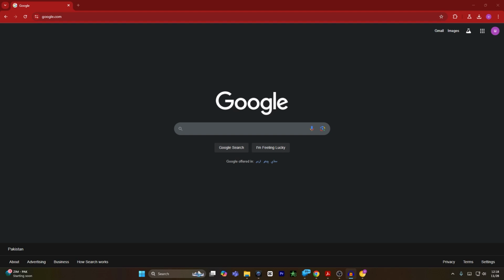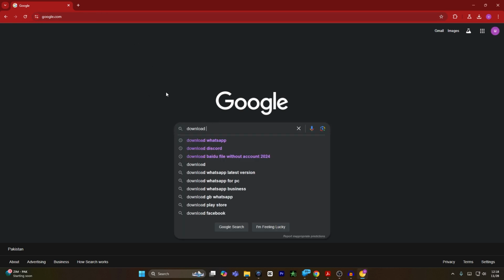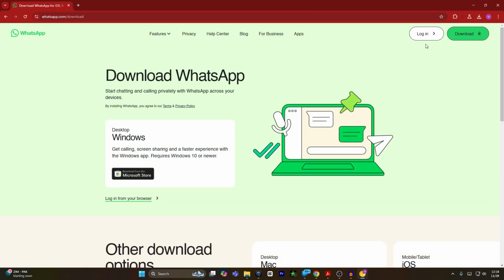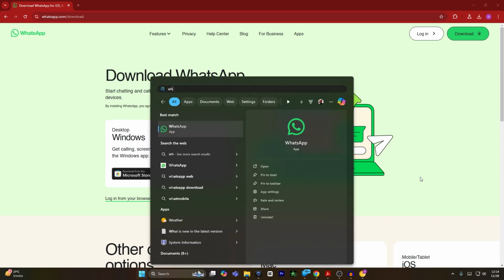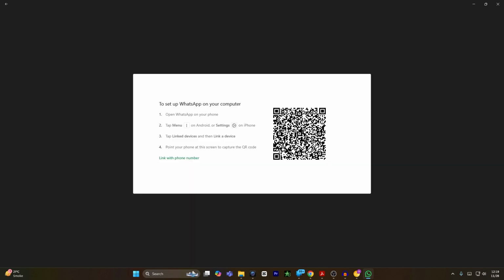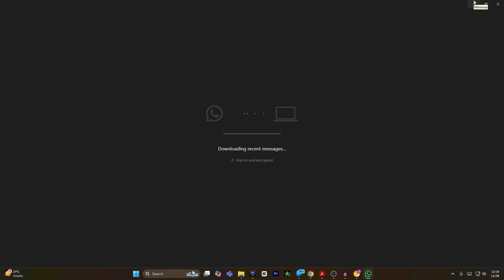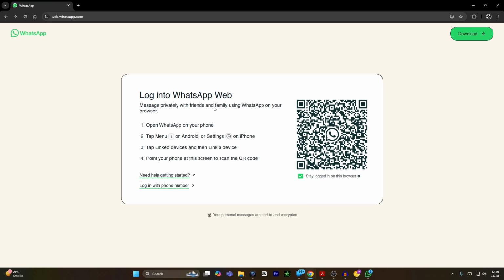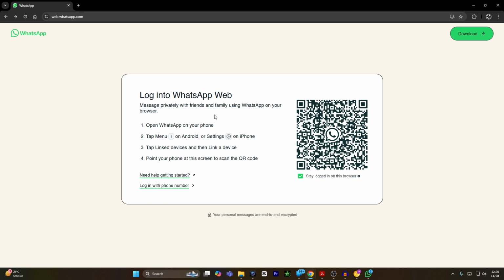How to use two WhatsApp on laptop | dual WhatsApp windows (latest update)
In this video I'll show you How to use two WhatsApp on laptop | dual WhatsApp windows (latest update). The method is very simple and clearly described in the video. Follow all of the steps & use two WhatsApp on laptop | dual WhatsApp windows